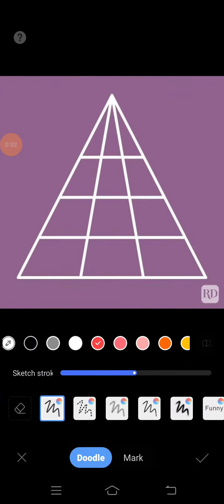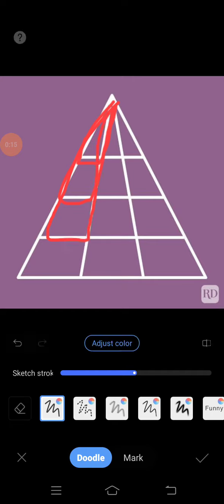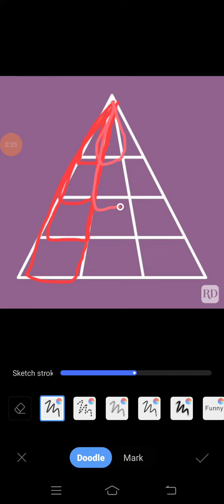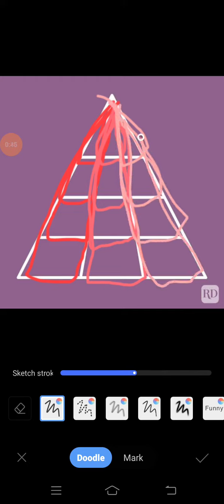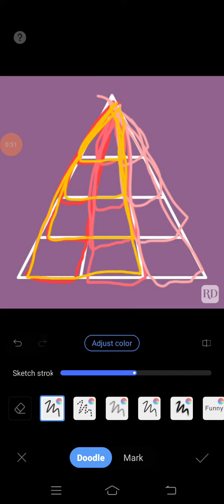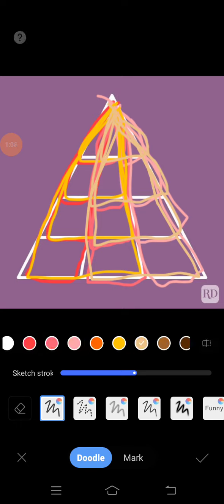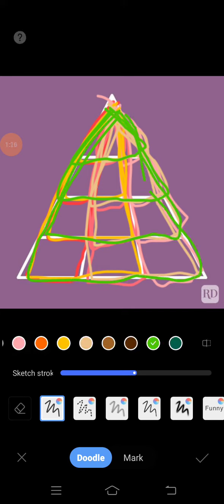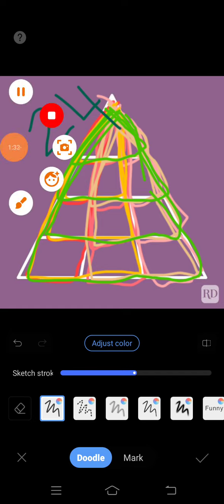Triangle puzzle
triangle this is simple triangle in this we need to find the how many triangles are there by calculating or by solving this we can conclude that in this triangle we have 24 triangles so this is a triangle puzzle.